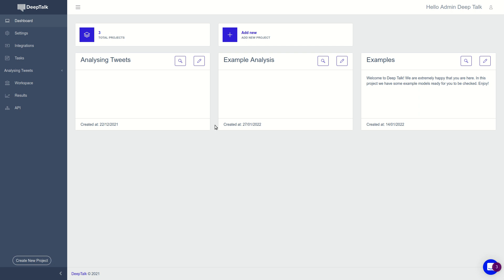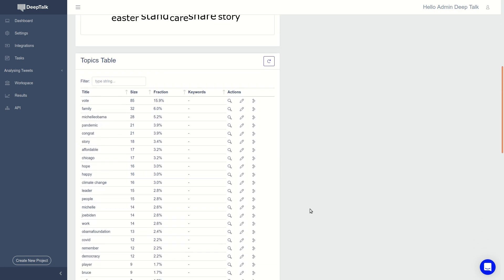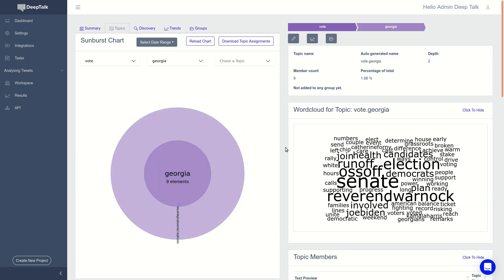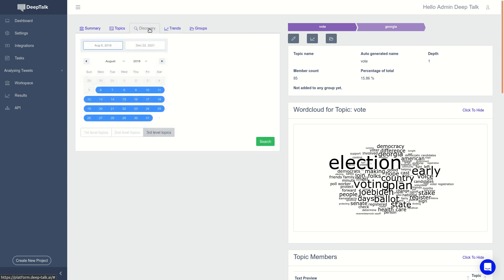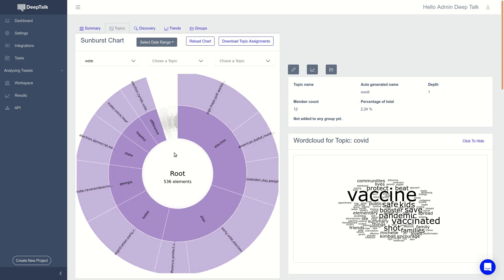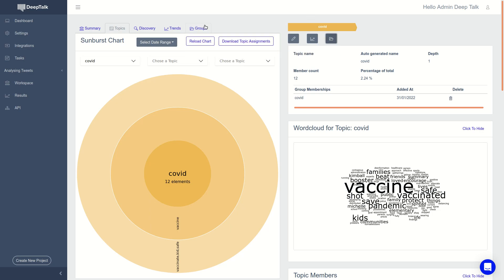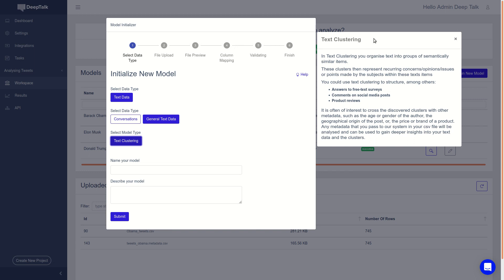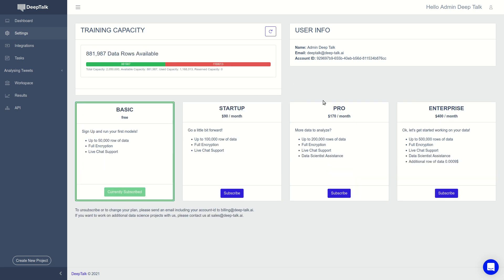Classify and find the topics in your text data with Deep-Talk.ai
Topic Detection allows you to classify all the topics inside your text data. See the evolution of conversations, explore the clusters and get metrics.